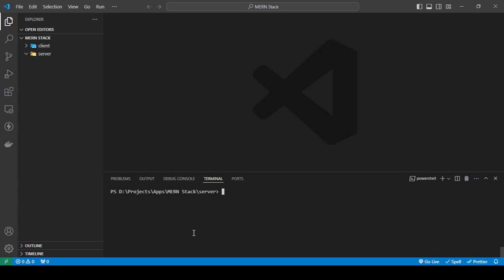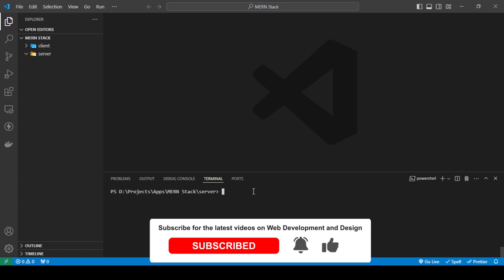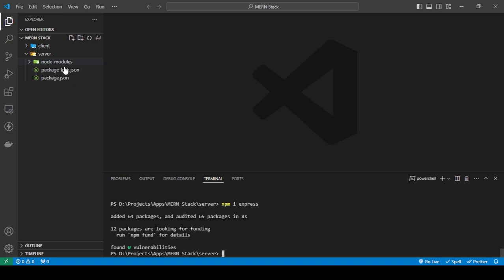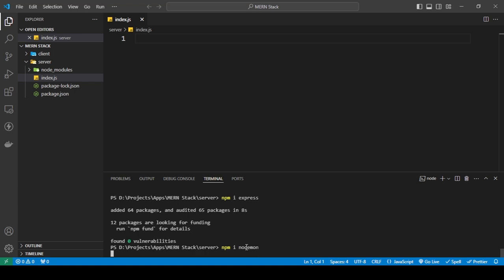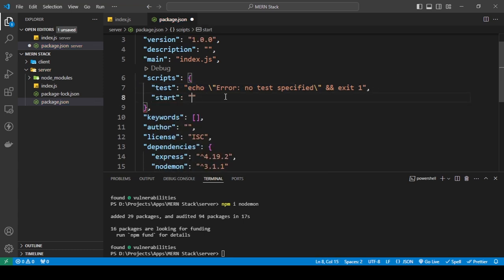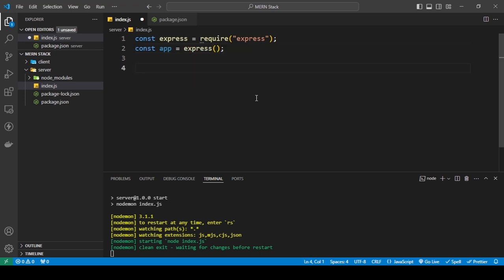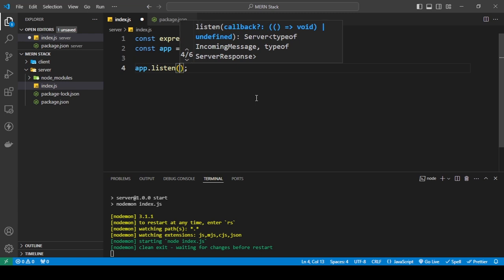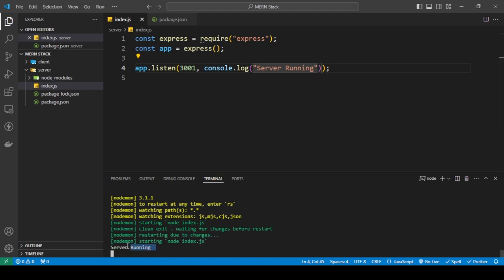MERN Stack Tutorial: How To Setup And Start The Node.js Server In Your MERN Stack Project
In this video, I will guide you through the process of setting up and starting a Node.js server in your MERN (MongoDB, Express, React, Node.js) stack project. This step-by-step tutorial is perfect for beginners who are new to the MERN stack and want to understand how to get their backend server up and running.

We will cover:

    Setting up the server
    Installing essential packages like Express
    Writing your first server script
    Starting the development server

By the end of this video, you'll have a fully functional Node.js server ready to handle requests in your MERN stack application. Make sure to follow along and feel free to pause the video as needed. If you have any questions, leave them in the comments, and I'll be happy to help.